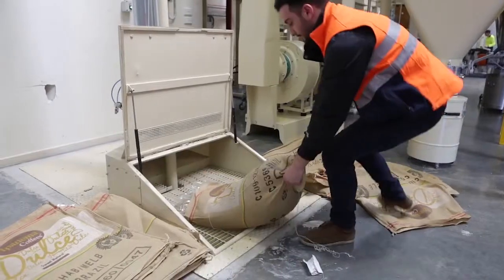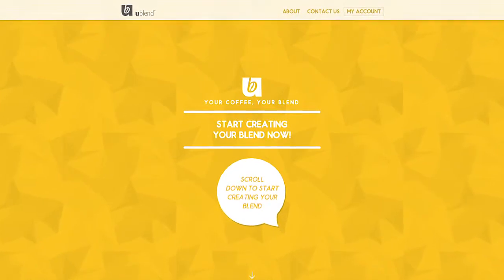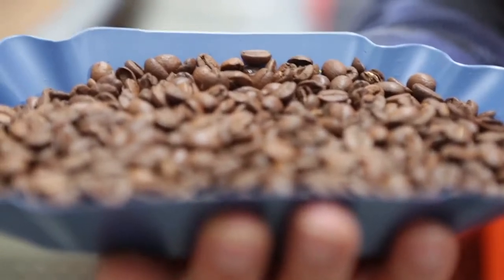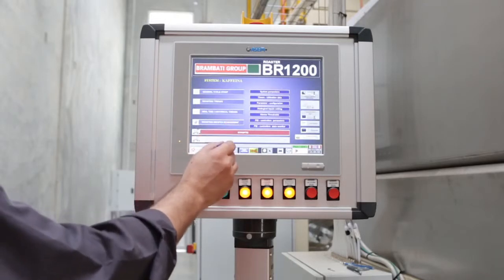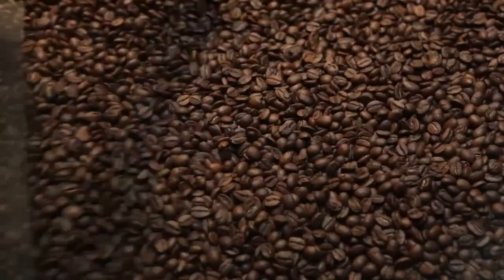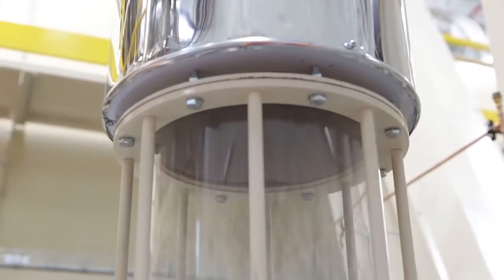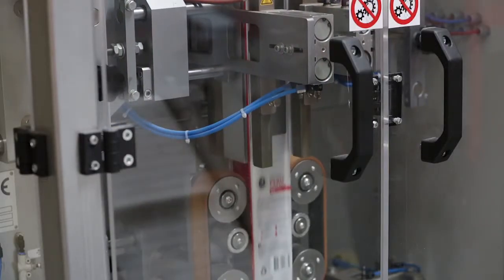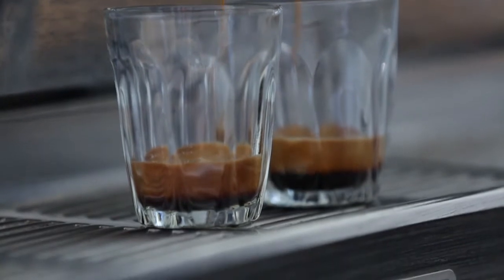uBlend About Us Video hd